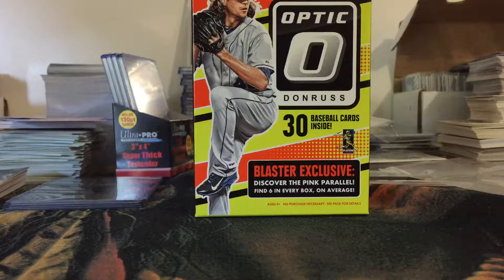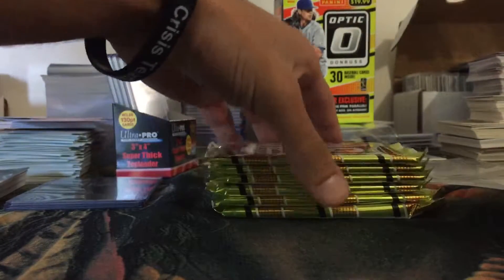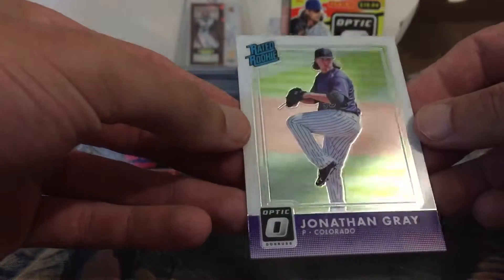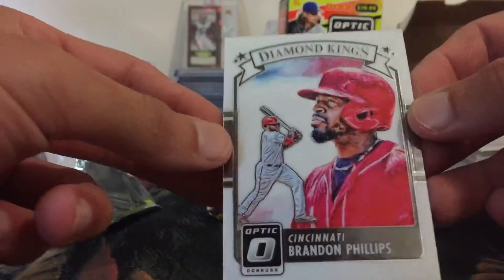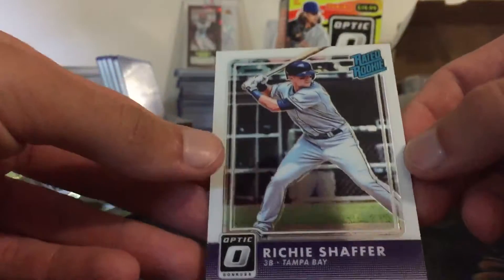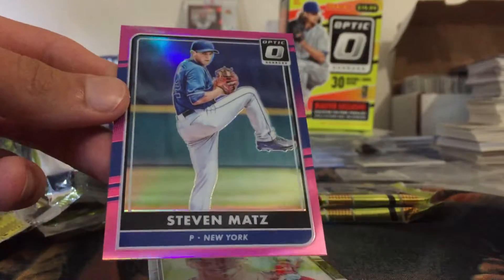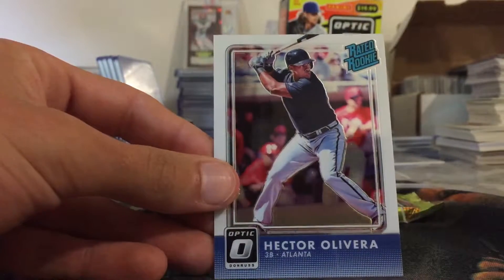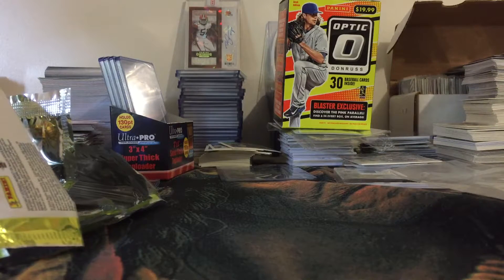2016 donruss optic box 1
Bustin the first of 2 optic blasters. Nice looking cards and inserts.